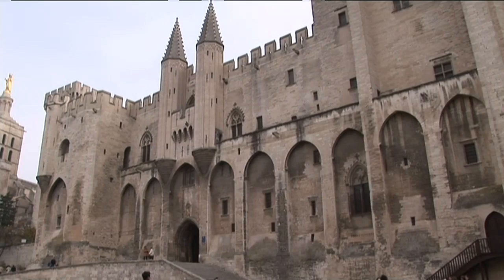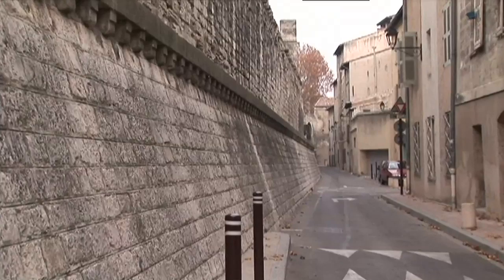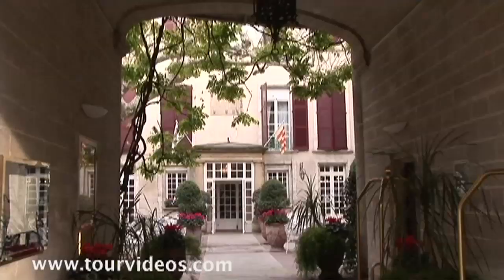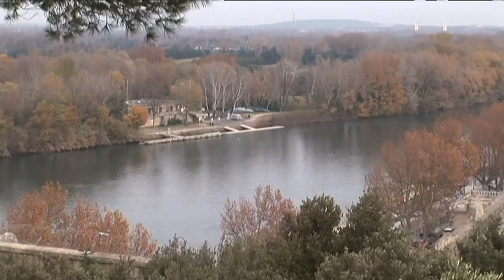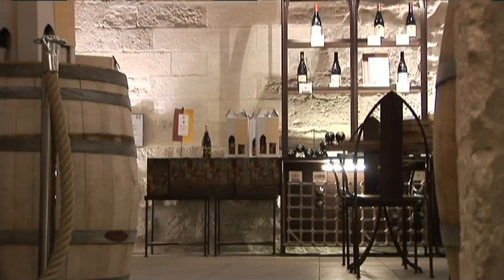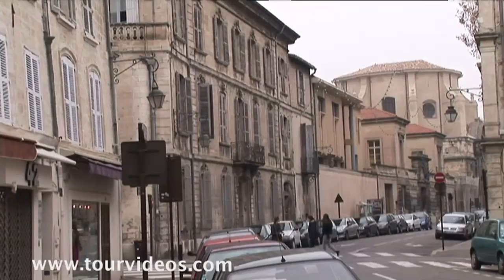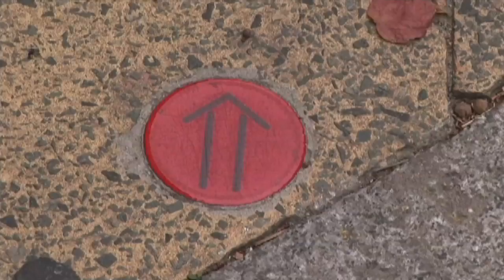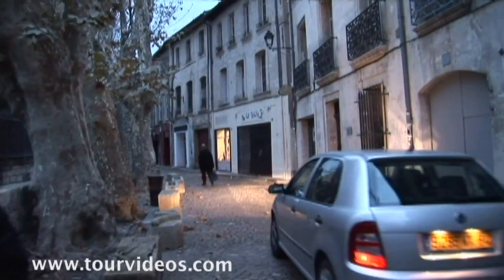Avignon in Provence, France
Home to nine popes during the 14th century and one of the most beautiful cities in France today, Avignon is a treasure house of palaces, museums and meandering lanes, surrounded by an old fortified wall that still protects it from modernization.  This city in the heart of beautiful Provence lays claim to dozens of historic monuments, especially the great Palace of the Popes which was gradually enlarged into an imposing fortification during the 60-year papal residency and is now a museum open to the public.
Stroll over to Rue Joseph Vernet, perhaps the prettiest street in town, lined with lovely shops, galleries and restaurants.  Detour a few blocks up and down Rue St. Agricol, which offers a similar environment of pleasant shops and leads to the main square of town, Place de lHorloge.
Continue with a stroll along the main street of Avignon, Rue de la République, which extends through the center from the train station nearly to the Popes Palace in a straight line about a mile long.  Look for one of the most picturesque streets in town, Rue des Teinturiers, the street of the tinters.  Several ancient water wheels along this cobbled lane are still turning, pushed along by a quaint little, tree-lined canal.  The wheels were once used to provide power for the manufacturing and dyeing of textiles.  Now this is a trendy street, with cafes, boutiques and a small theater, a mere ten-minute walk from the town center.